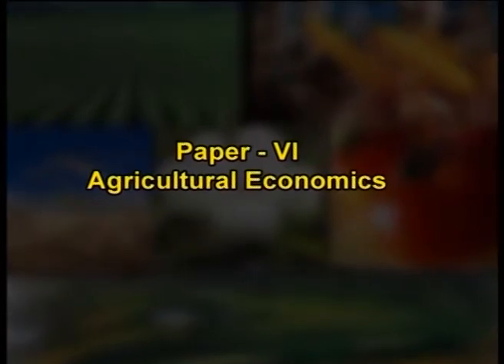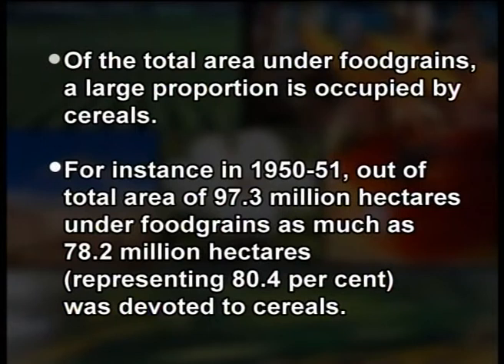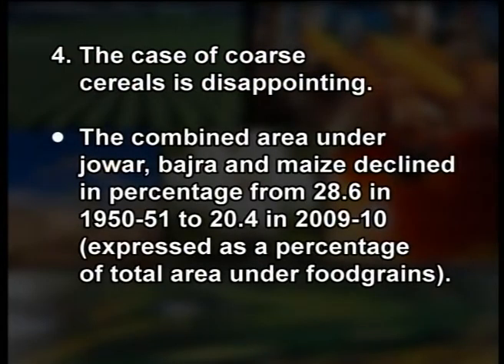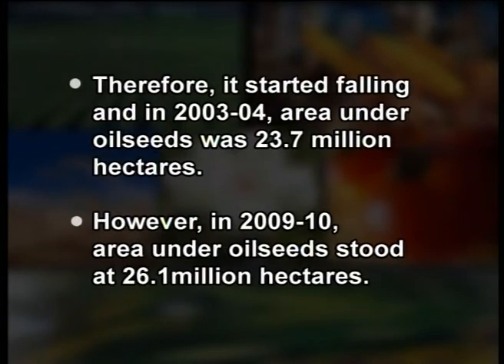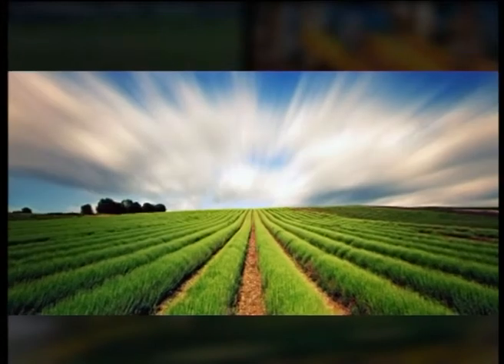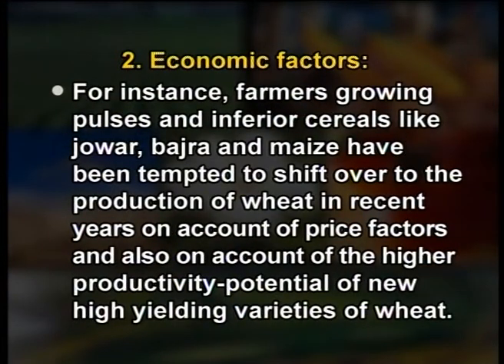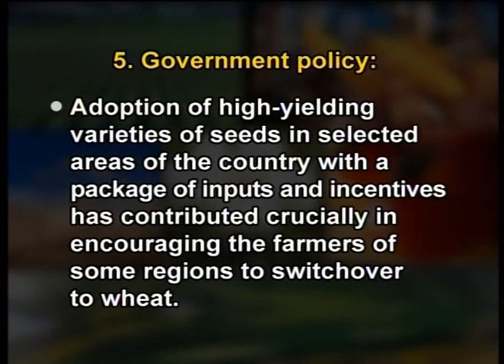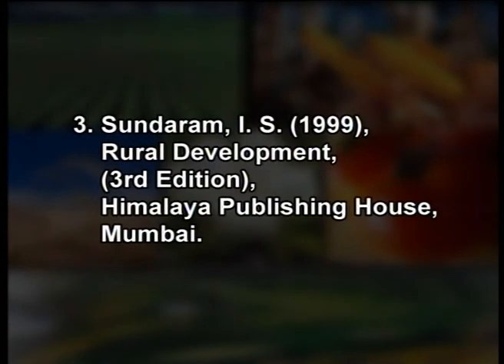Cropping Pattern in India